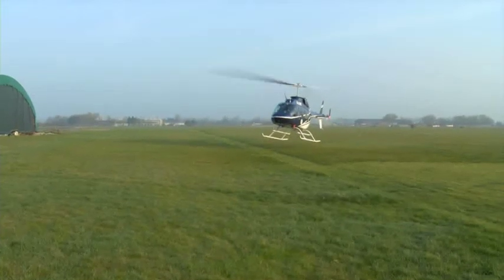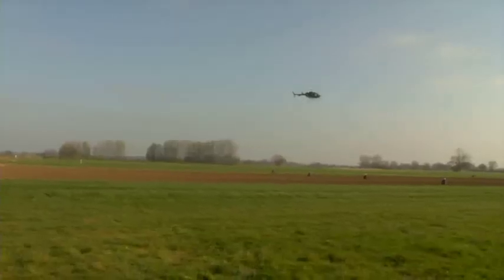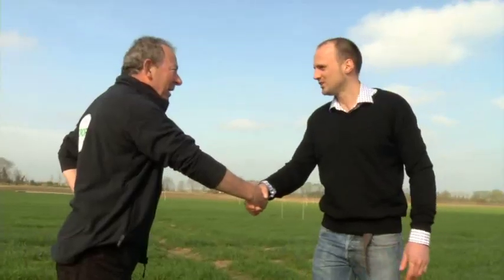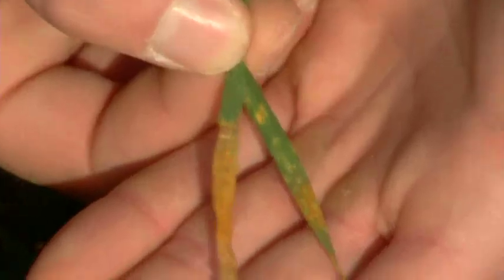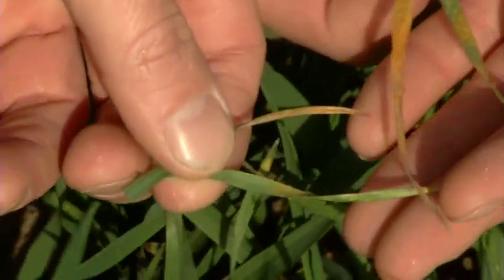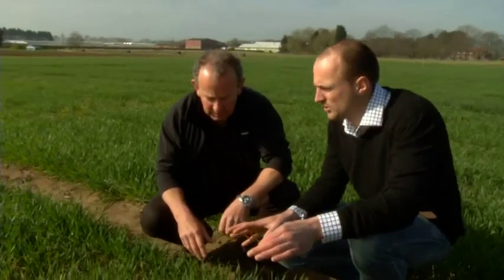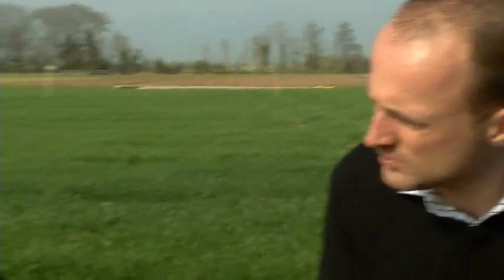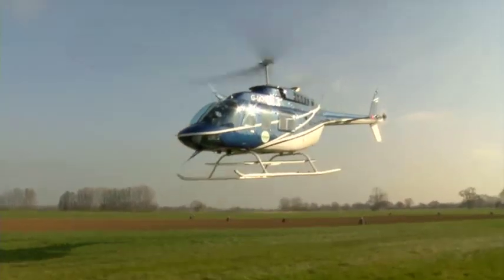Crop Doctor: Cawood, Yorkshire